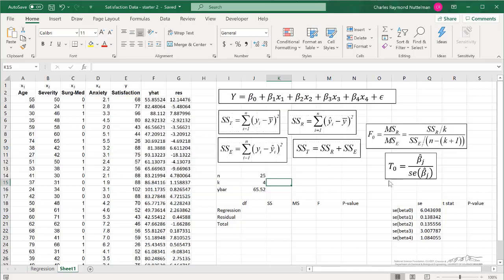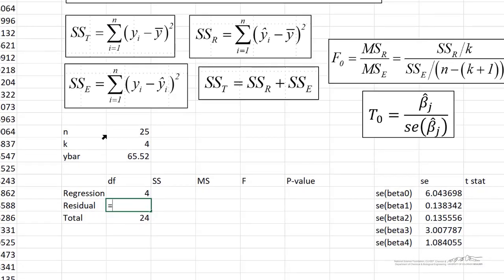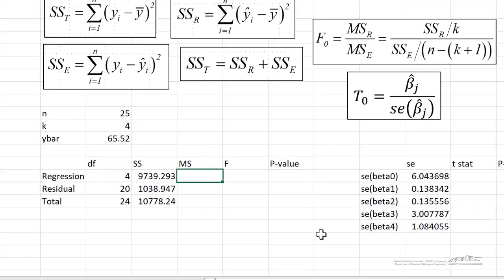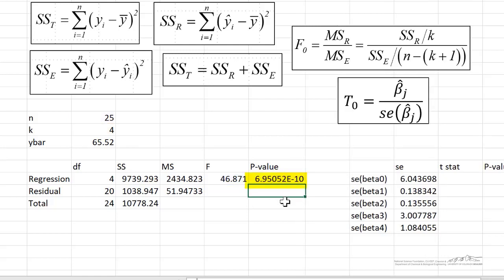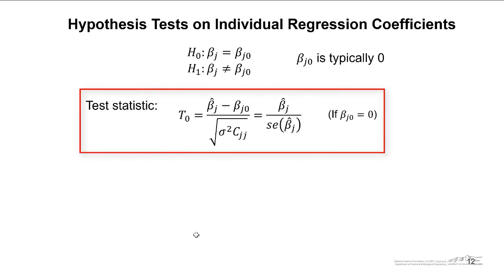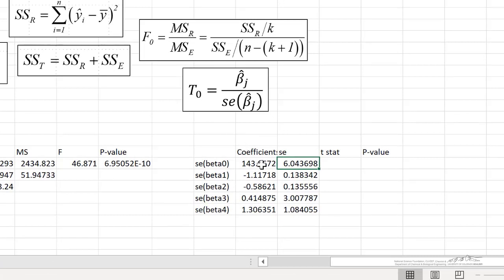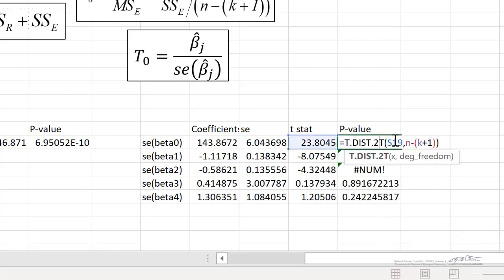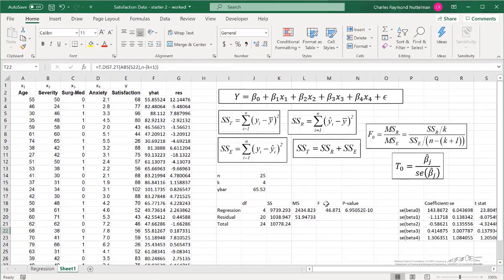Hypothesis Tests in Multiple Linear Regression, Part 2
Organized by textbook See Part 1 Made by faculty at the University of Colorado Boulder, Department of Chemical & Biological Engineering.